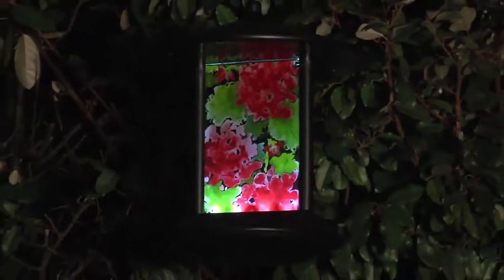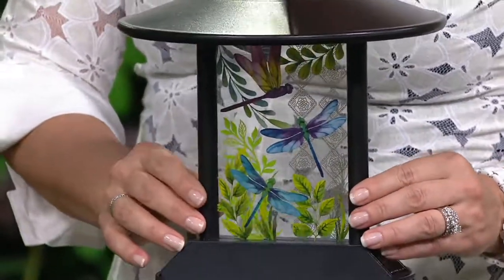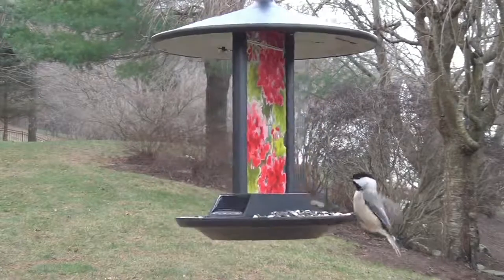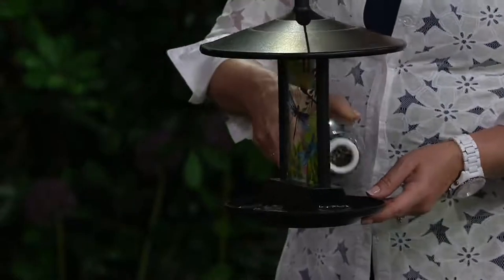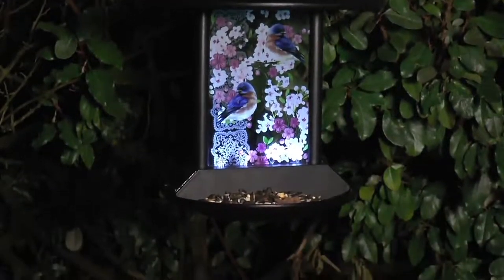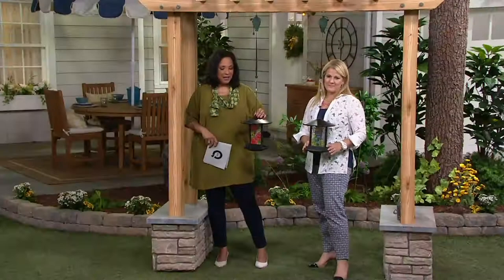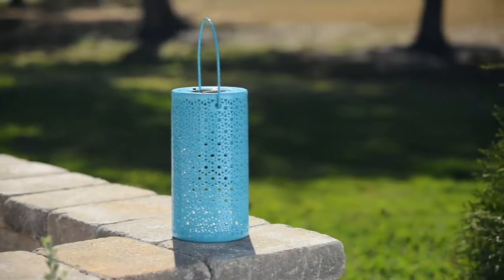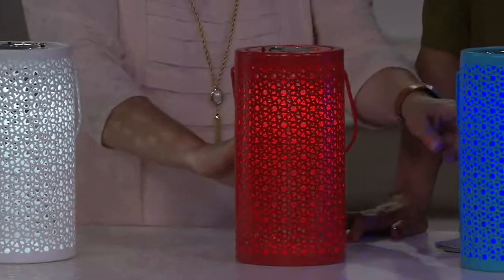Solar LED Birdfeeder with Decorative Glass Panel by Evergreen on QVC